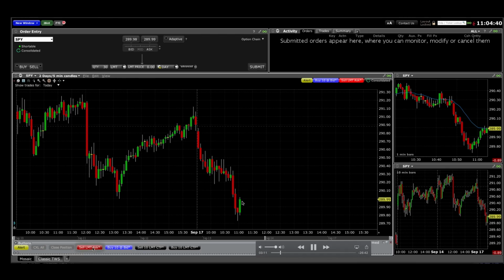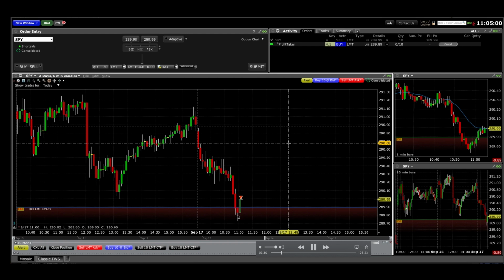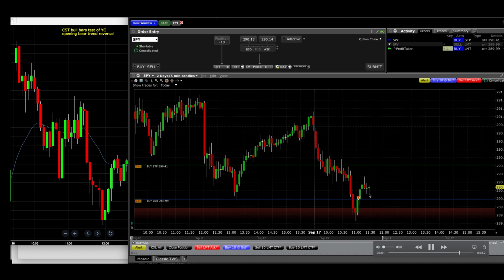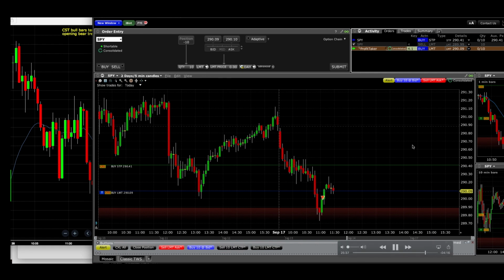Trade #60 - Managing A Trade When The Odds Change (9/17/18)